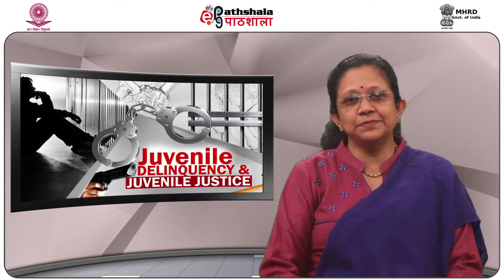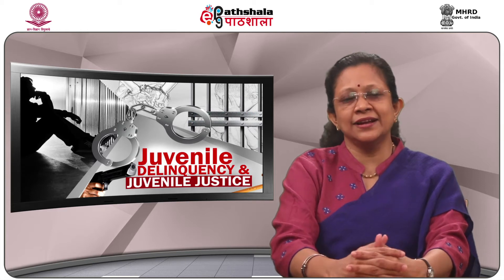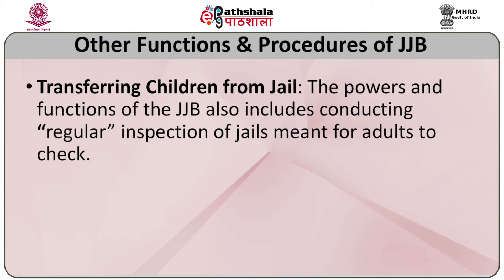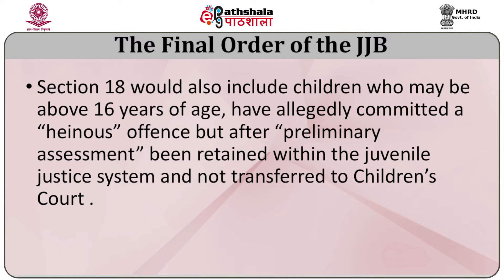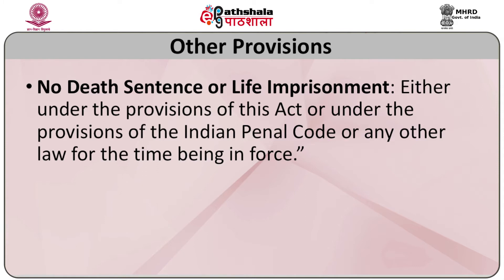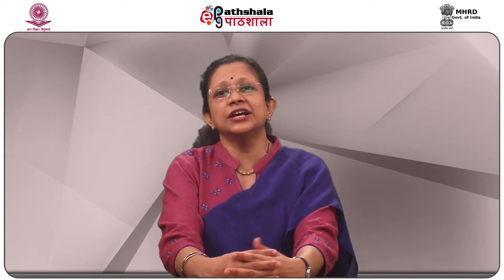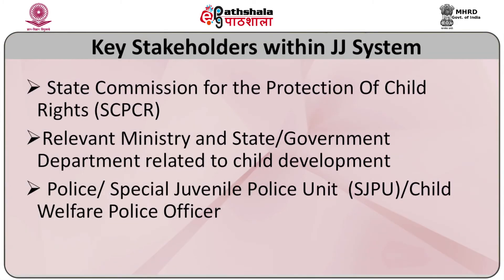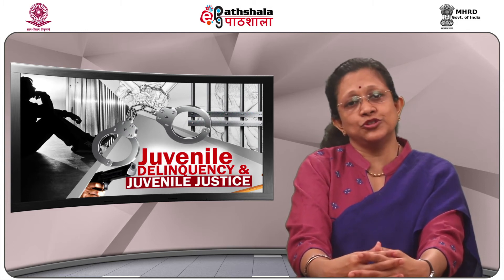M-21. Procedures for Working with Children in Conflict with Law-Part II